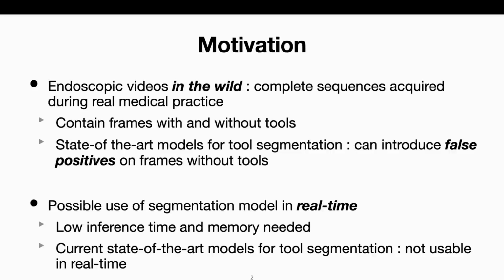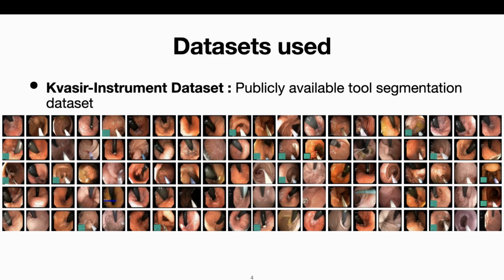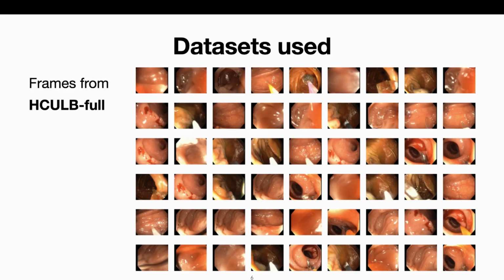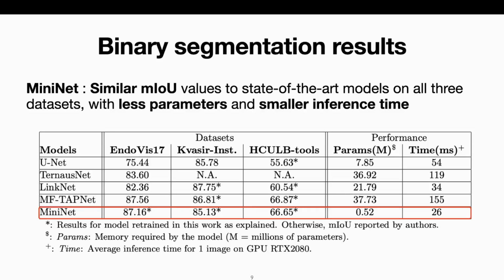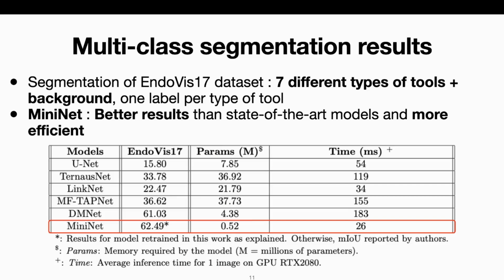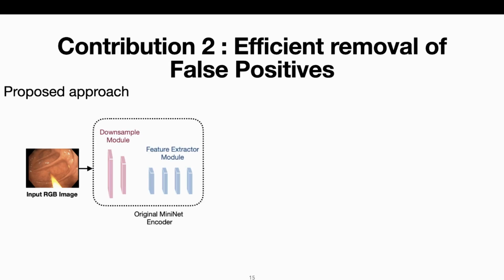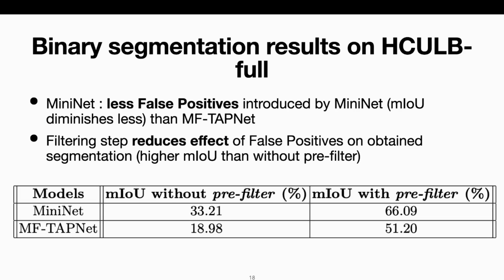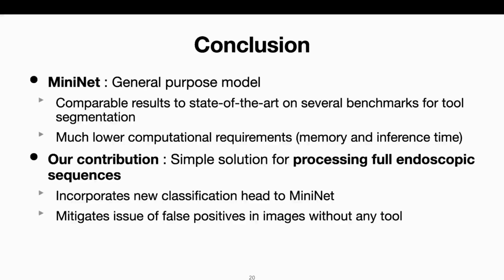Efficient tool segmentation for endoscopic videos in the wild (Clara Tomasini et al.).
Authors: Clara Tomasini, Íñigo Alonso, Luis Riazuelo, Ana Cristina Murillo.

Paper: Efficient tool segmentation for endoscopic videos in the wild.

Paper published in MIDL 2022.

Acknowledgments: This work has received funding from the European Union’s Horizon 2020 research and innovation programme under grant agreement No 863146 and Aragon Government FSE-T45_20R.